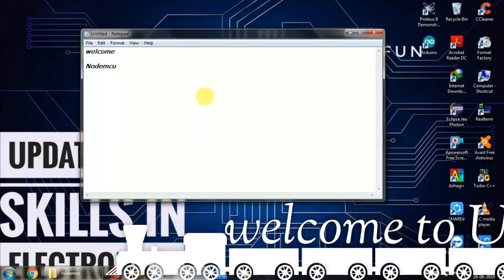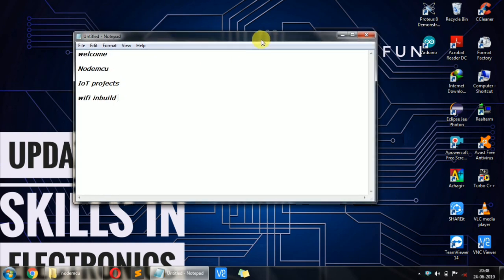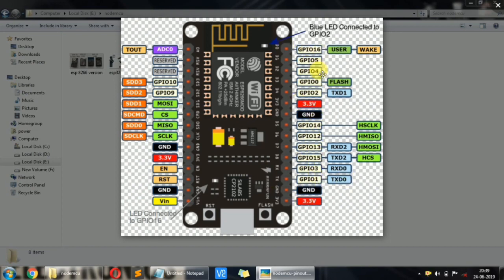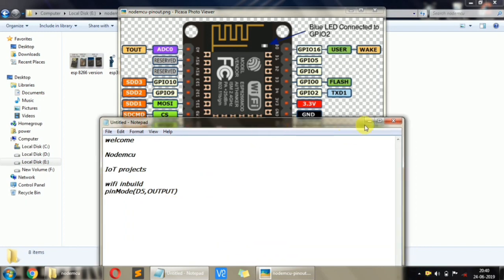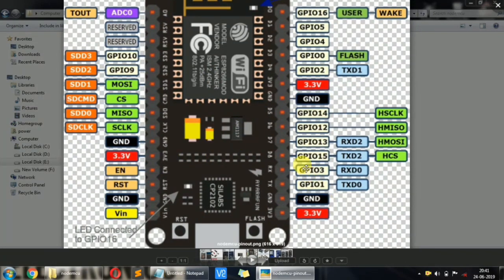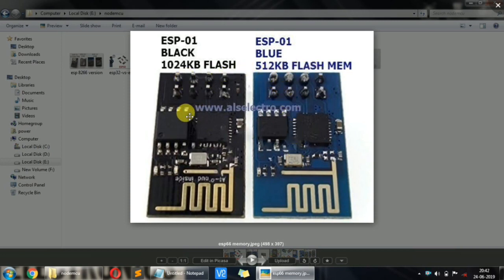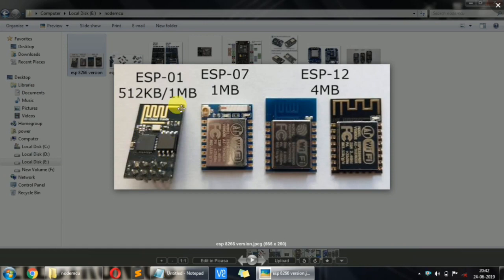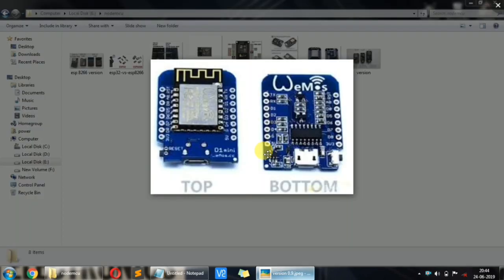what is Nodemcu in tamil